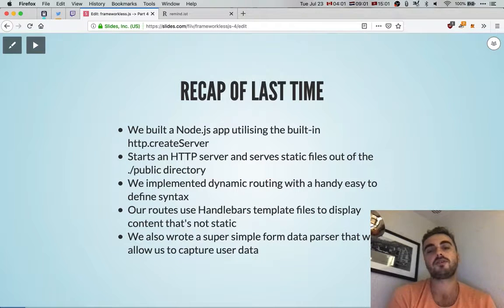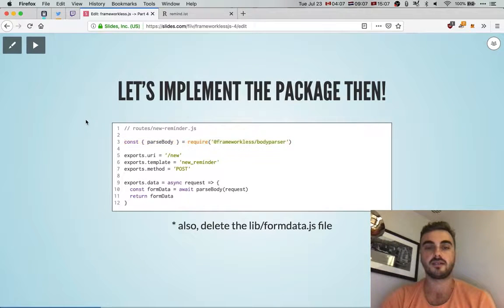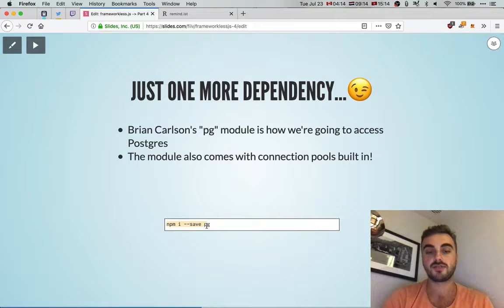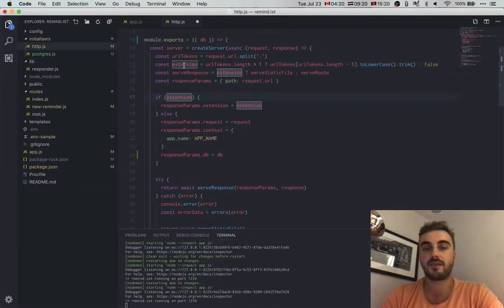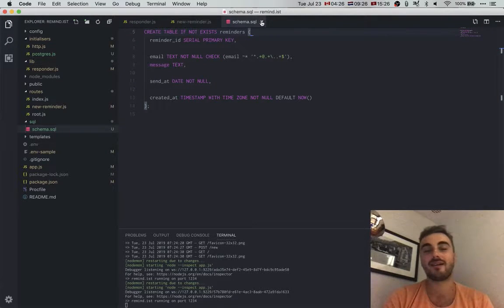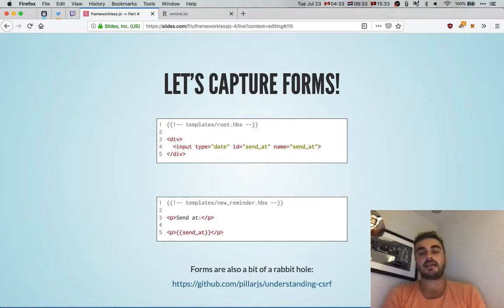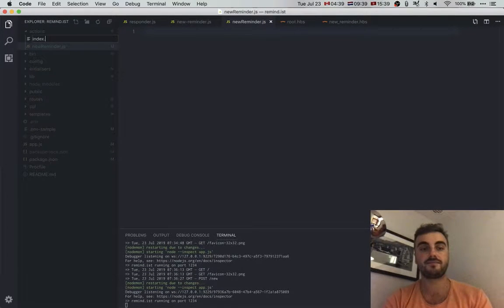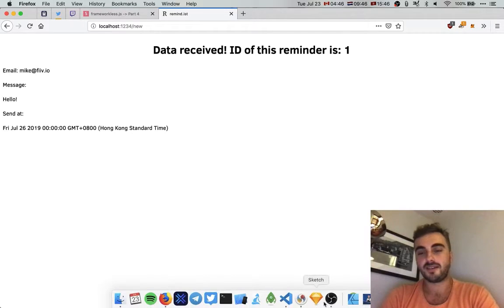PART 4: Build a Node.js web app with no frameworks from scratch (frameworkless.js)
Welcome to part 3 of the frameworkless.js course!

In this session, we are going to go to the next level and connect up a Postgres database to our node.js app!

Next time, we are going to give the frontend some love and make it look like a real product by connecting up pipelines for js and css.

Go here to follow along with the slides, code and other resources